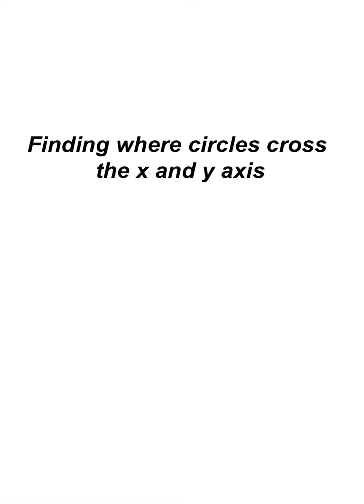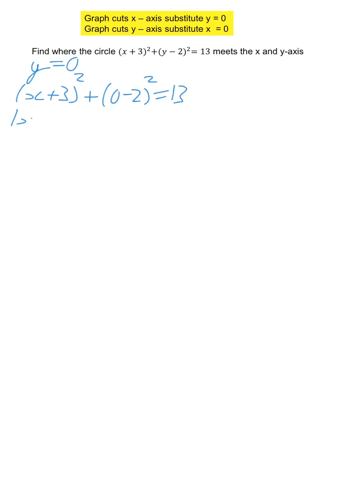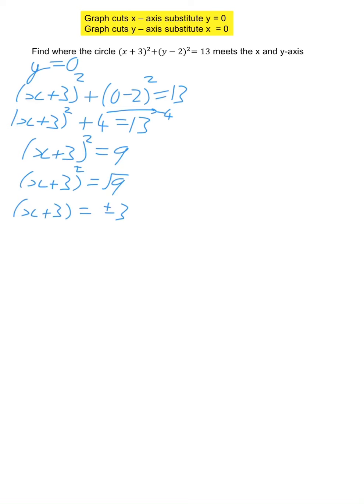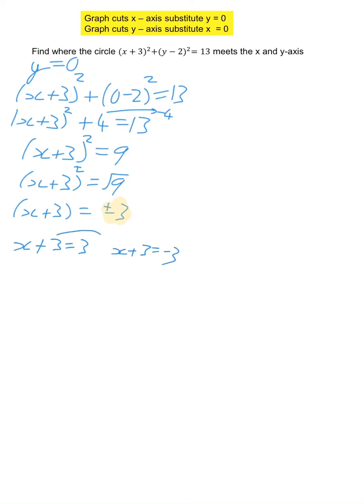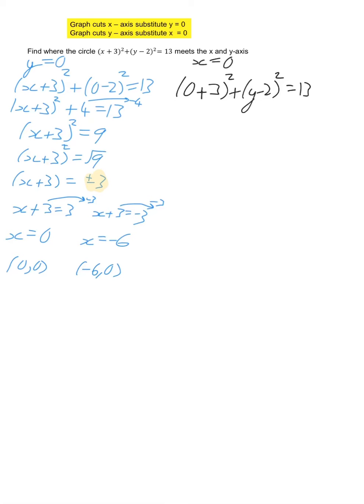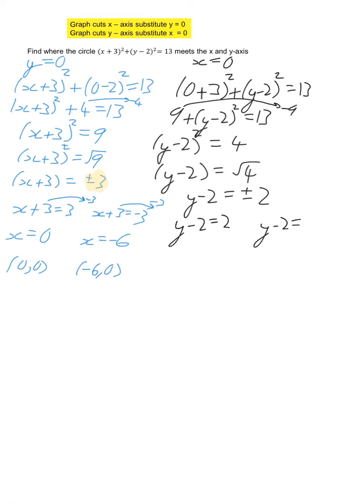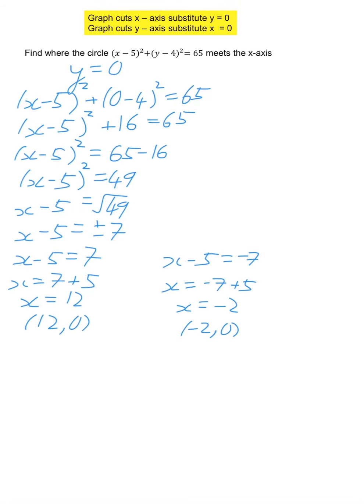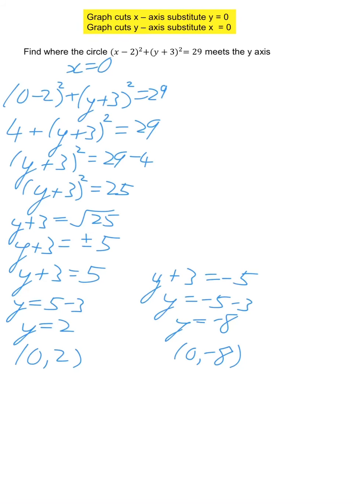Finding where a circle crosses the x and y axis